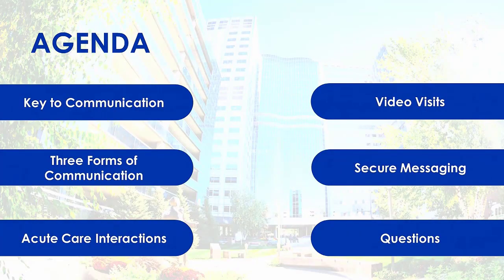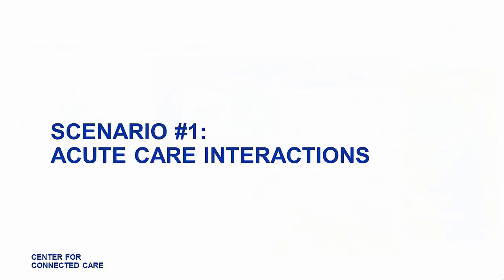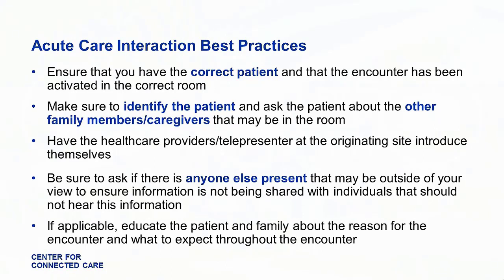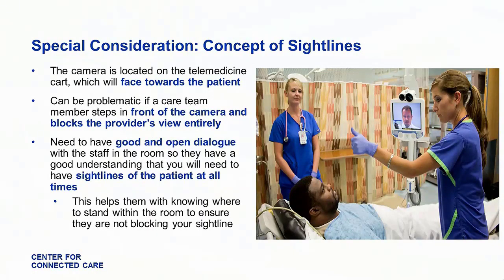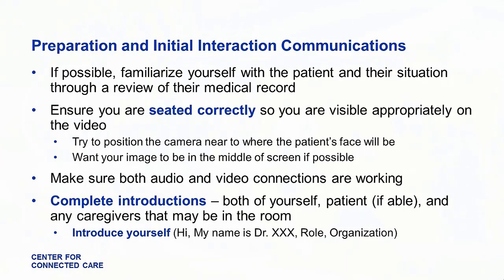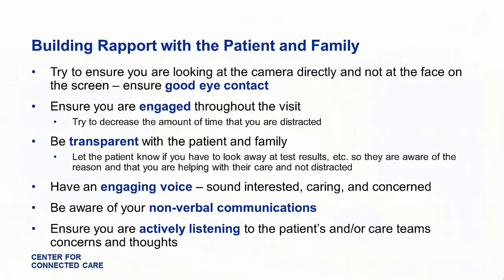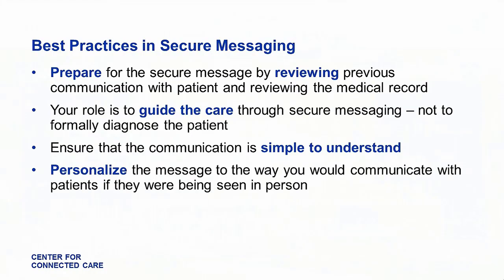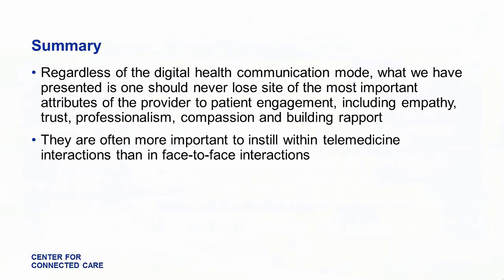Professional Webside Manner In Telemedicine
Webside manner is just as critical to quality health care as good bedside manner.  In this presentation, you’ll learn techniques and tips for communicating with patients in two telehealth situations:  video appointments and secure messaging.